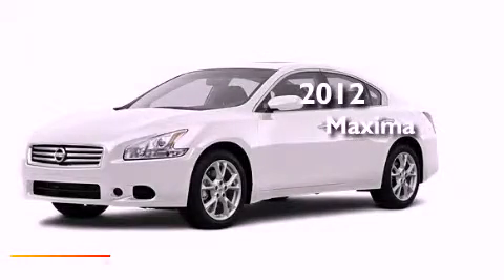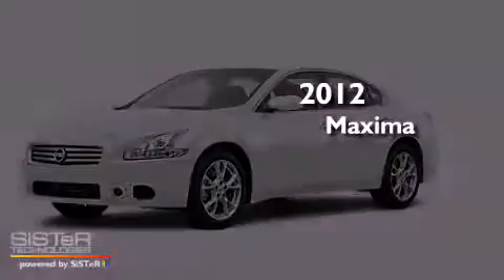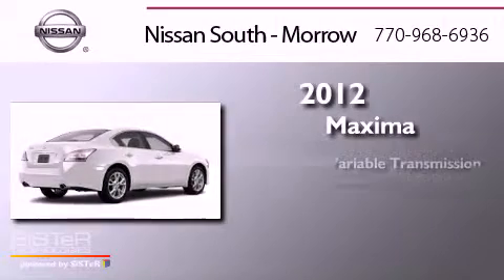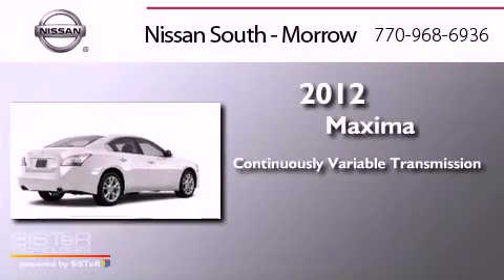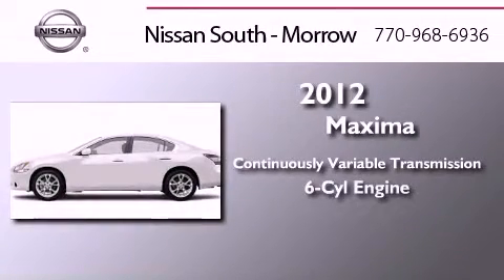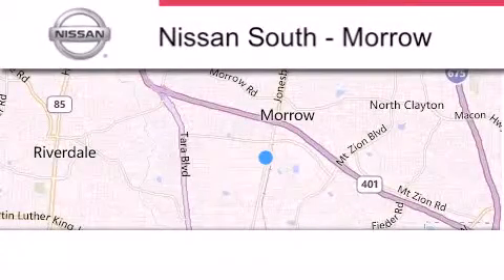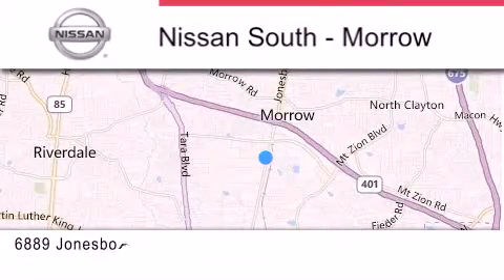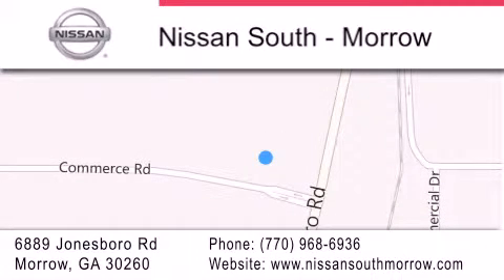2012 Nissan Maxima Morrow GA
Year : 2012
 Make : Nissan
 Model : Maxima
 Engine : 6 Cyl - 3.5L
 Trans . : Variable
 Exterior : Winter Frost Pearl
 Miles : 5
 Interior : Charcoal
 Stock : C850912